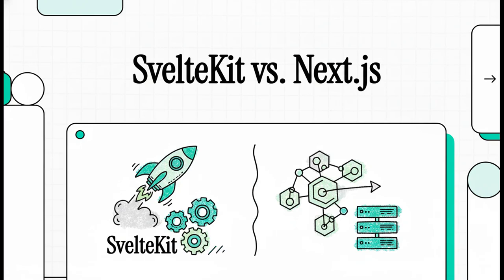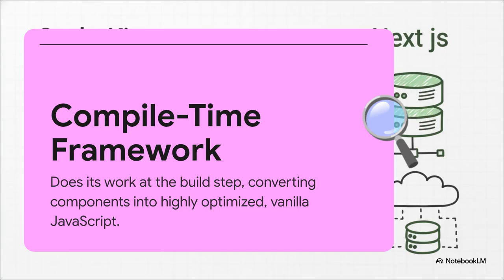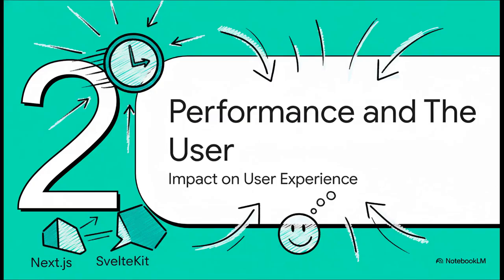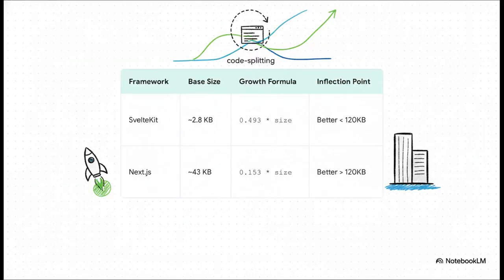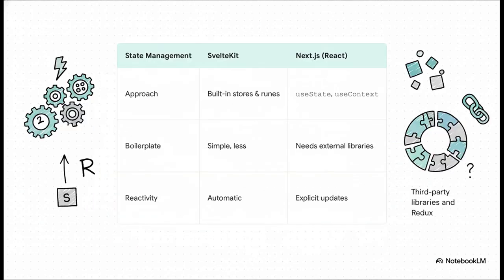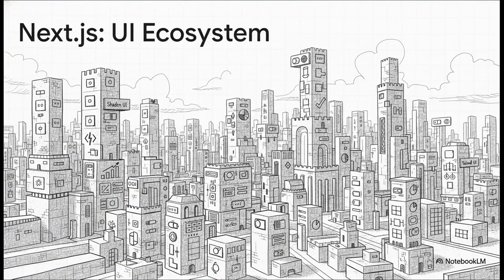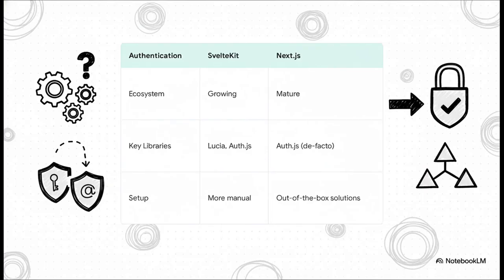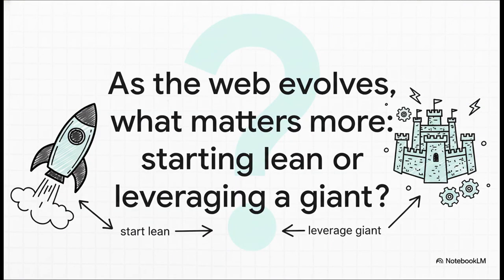The Ultimate SvelteKit vs Next.js Showdown (Developer's POV)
SvelteKit vs Next.js: The Ultimate Framework Comparison for 2025 🚀

Choosing between SvelteKit and Next.js for your next project? In this comprehensive comparison, I dive deep into developer perspectives, performance benchmarks, and real-world use cases to help you make the right decision.

🔥 What You'll Learn:
- SvelteKit vs Next.js performance comparison
- Developer experience and learning curve
- Build times and bundle sizes
- Server-side rendering (SSR) capabilities
- API routes and backend integration
- Deployment options (Vercel, Netlify, etc.)
- Community support and ecosystem
- When to use SvelteKit vs Next.js

💡 Key Takeaways:
SvelteKit offers a simpler, more intuitive developer experience with impressive performance out of the box. Next.js provides a mature ecosystem with extensive third-party integrations and enterprise-level support. Both are excellent choices depending on your project requirements.

🎯 Who This Video Is For:
- Frontend developers choosing a framework
- React developers considering alternatives
- Web developers building modern web apps
- Full-stack JavaScript developers
- Anyone interested in web performance optimization

⚡ This video covers everything from setup to deployment, helping you understand which framework best fits your development style and project needs. Whether you're building a personal blog, e-commerce site, or enterprise application, this comparison will guide your decision.

📝 About This Channel:
I create in-depth web development tutorials, framework comparisons, and coding best practices to help developers build better applications.